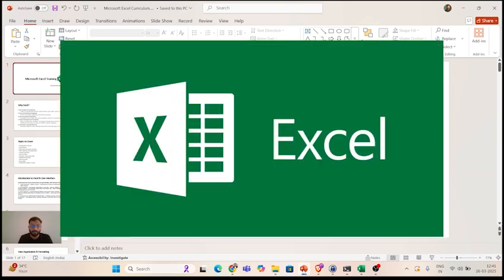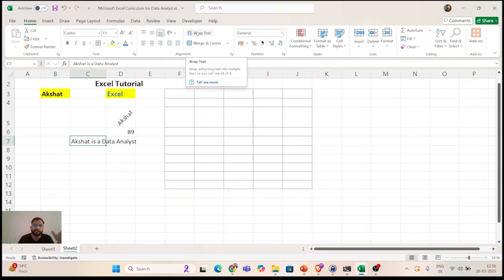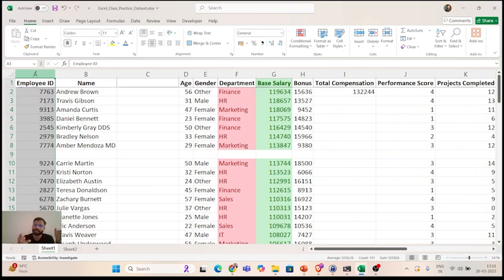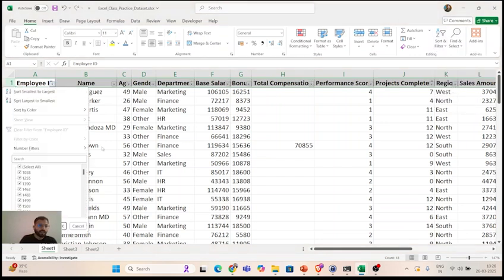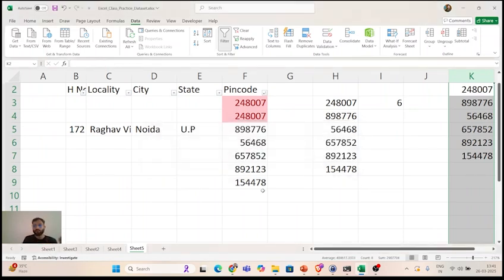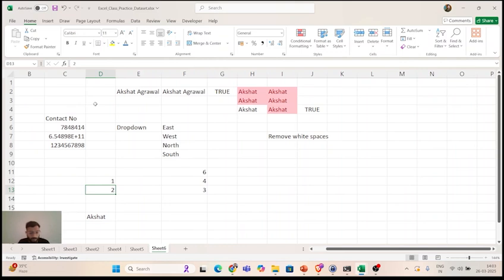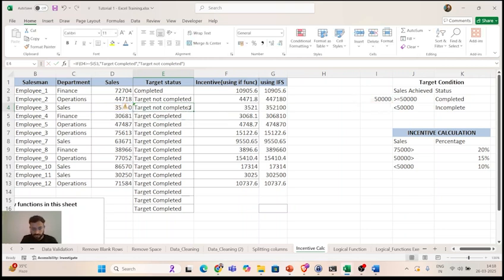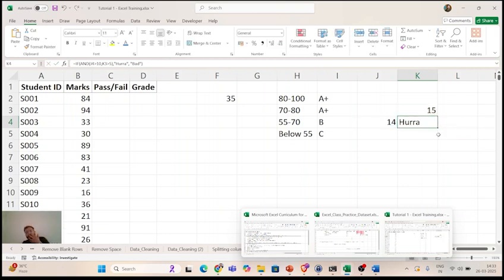Excel Tutorial for beginners | Ms Excel Basics